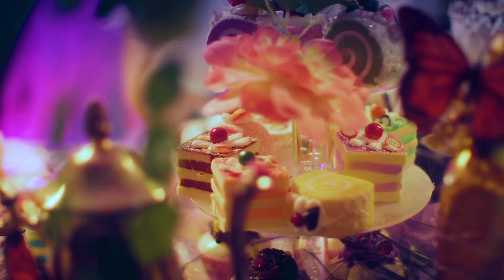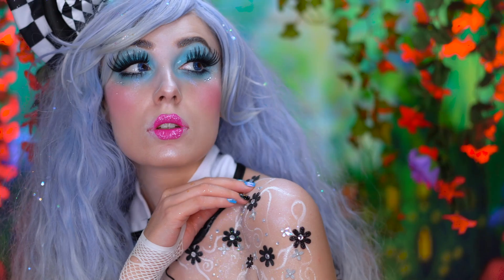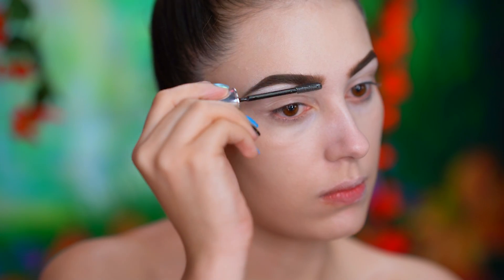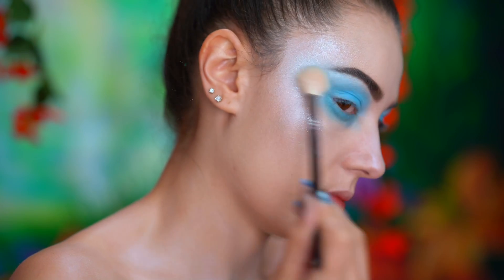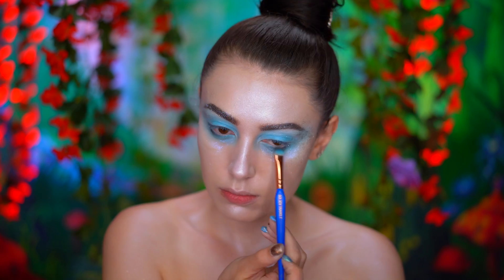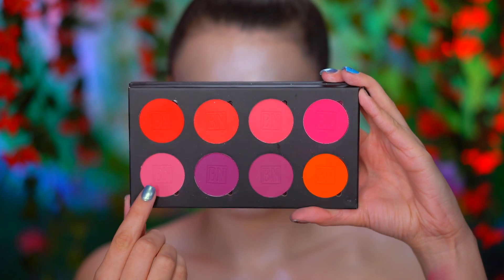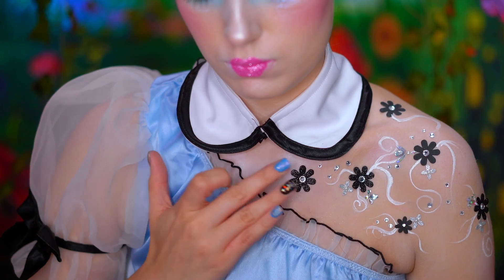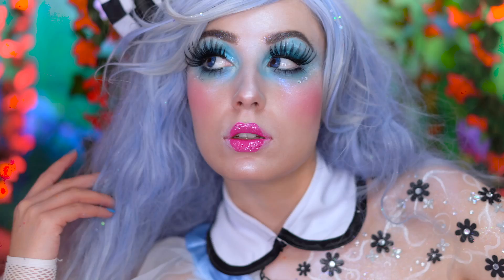ALICE IN WONDERLAND | HALLOWEEN MAKEUP TUTORIAL 2018 | Victoria Lyn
WATCH IN HD Hello Everyone, Hope you are all enjoying my Halloween 2018 Makeup Series "Victorias BOO-Tiful Halloween. Today we are falling down the rabbit hole Alice from AliceInWonderland. Hope your loving this years halloweenMakeup and halloweenCostumes. I'll have more exciting videos coming ALL October!

362 Gulf Breeze Parkway
Suite 365